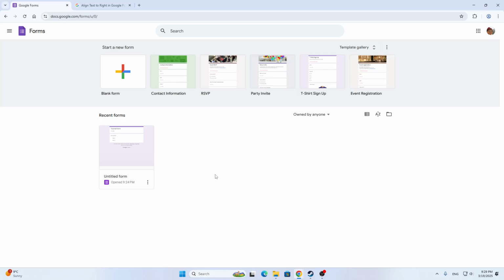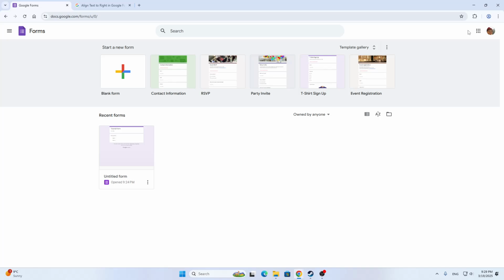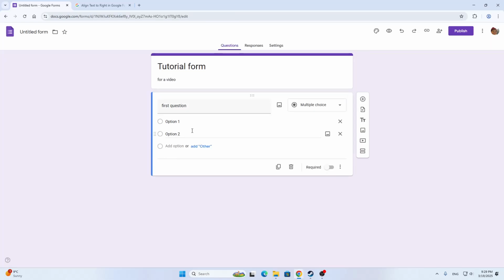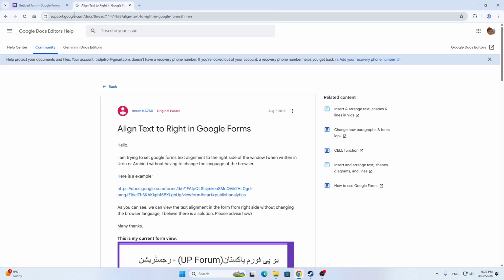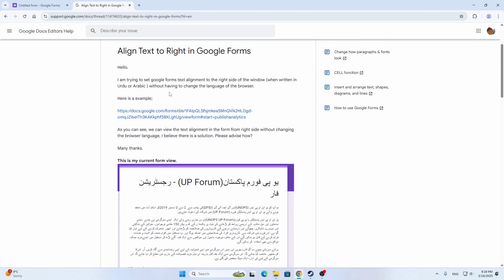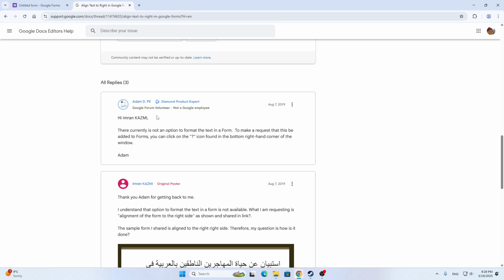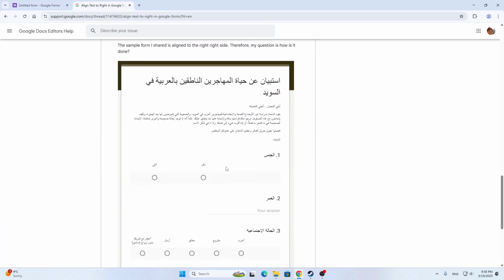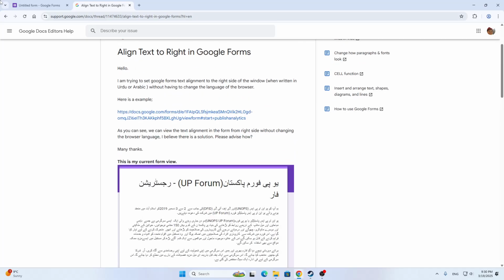How To Justify Text In Google Forms Tutorial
Today we taljk about justify text in google forms,google docs,google docs tutorial,how to justify text in google docs